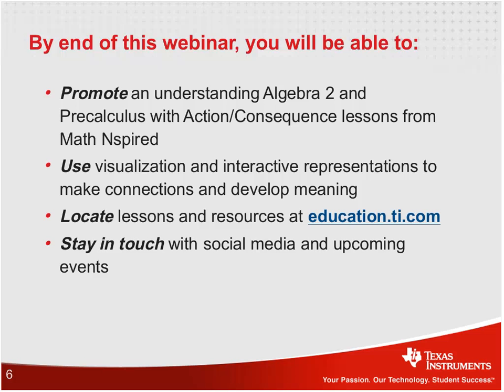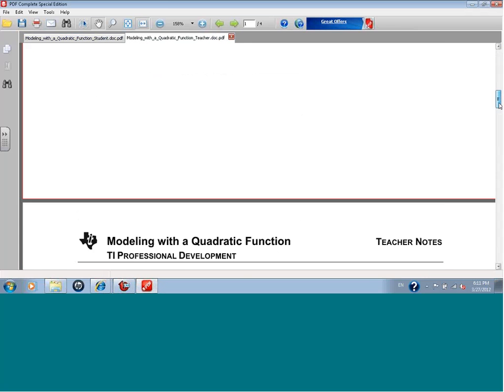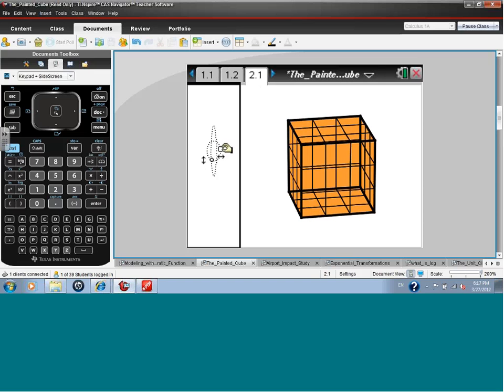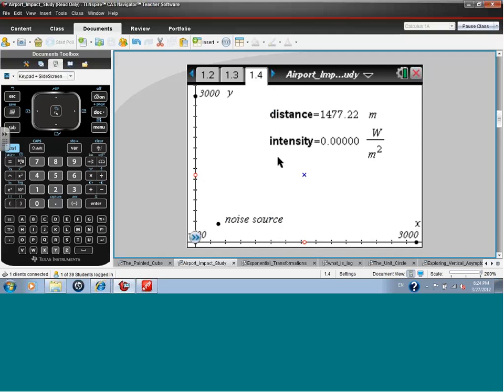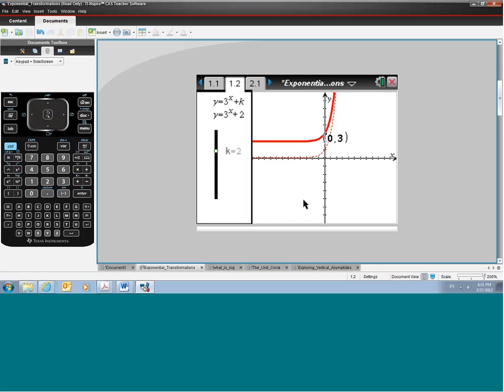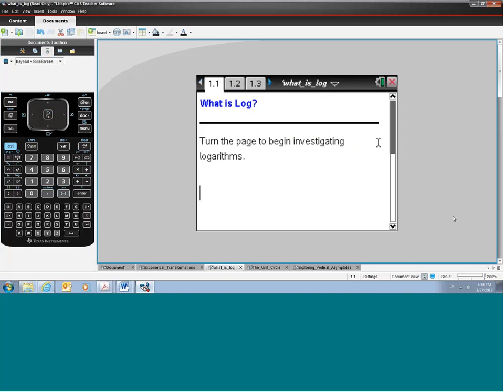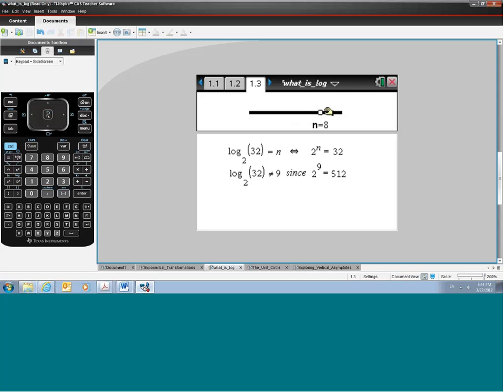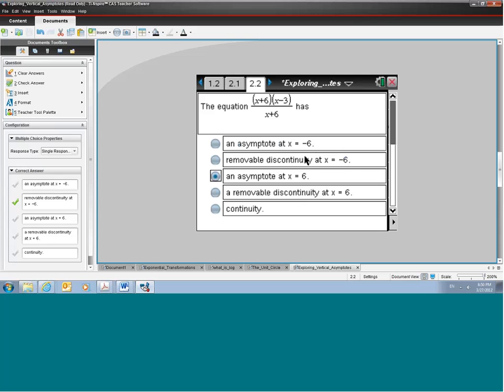Math Nspired Algebra 2 and Precalculus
Presenters: Ray Barton, Howard Stern
Learn how to locate and use Algebra 2 lessons involving powers, roots, and radical functions. Use multiple representations to explore polynomials, logarithmic and exponential functions, and probability. Explore Precalculus lessons involving exponential and logarithmic functions and trigonometry.